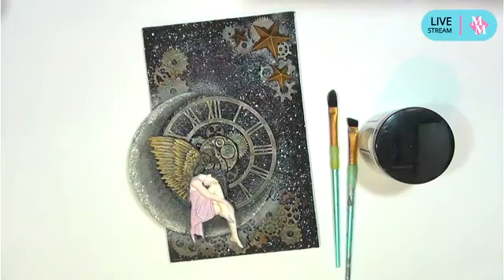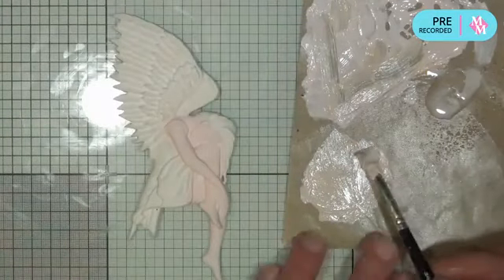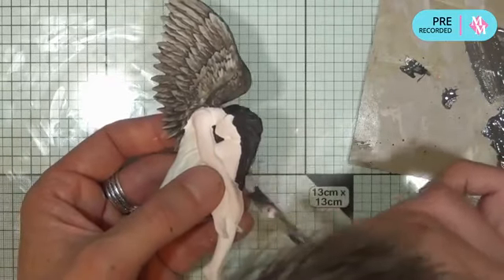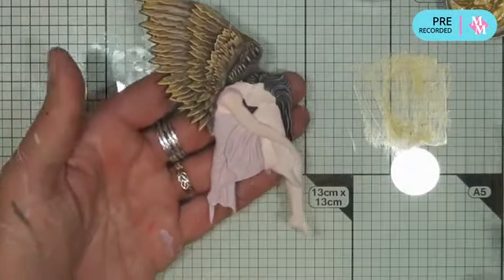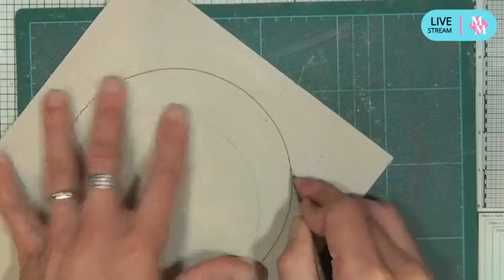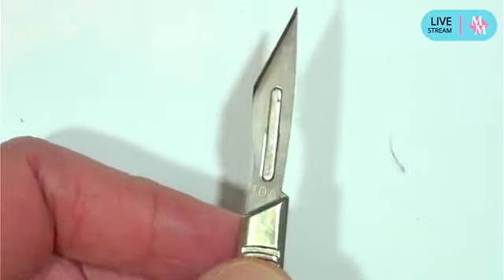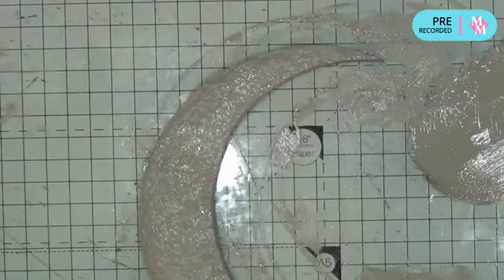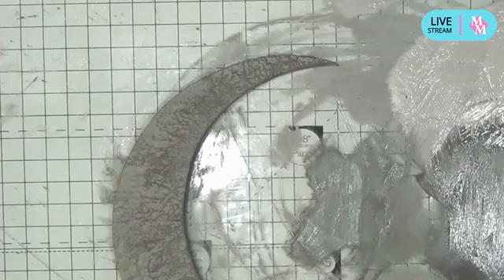Facebook Live from 3rd November 2021. Angel and Moon canvas (Part 1)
This video was a Facebook Live on the 3rd of November 2021. In the video there are plenty of crafting tips and techniques shared whilst making a beautiful canvas using moulds from both Zuri Designs and Prima Re-Design. There will be a follow up video, showing the final step to this project.